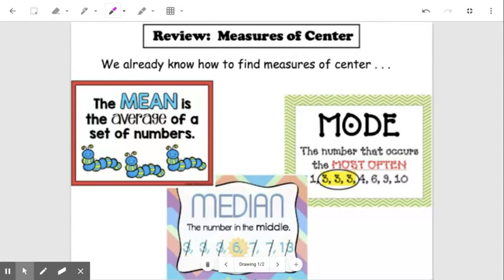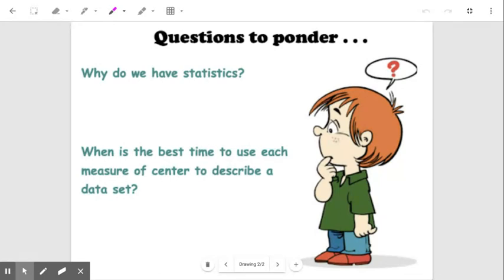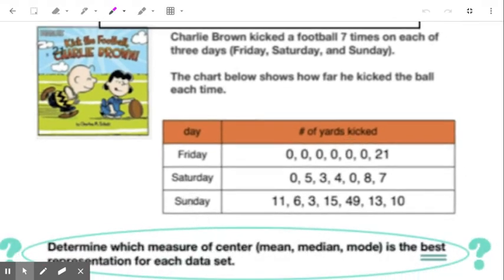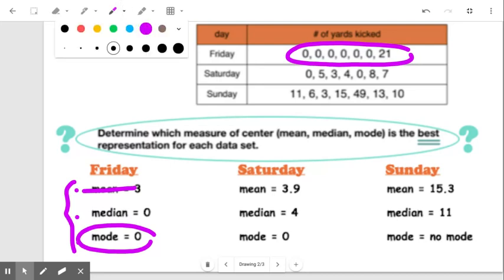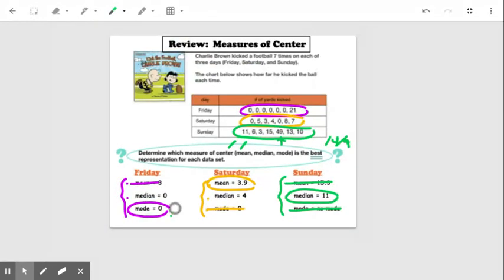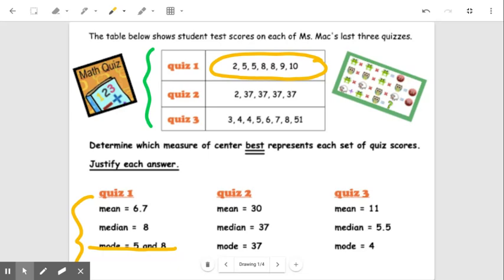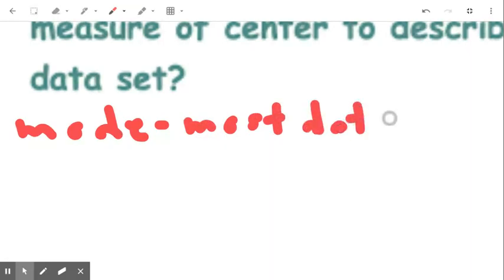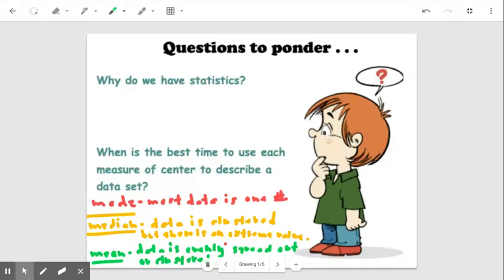M4T1: #2 Measures of Center When to use each one